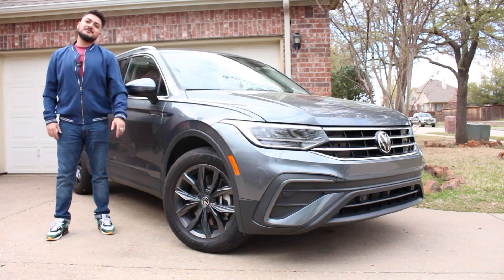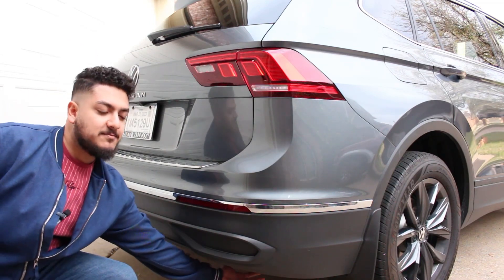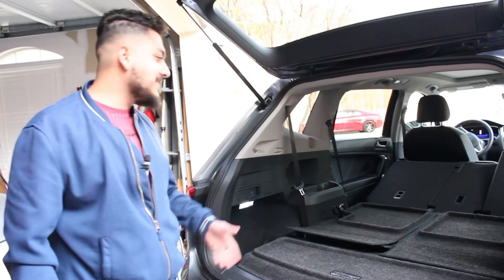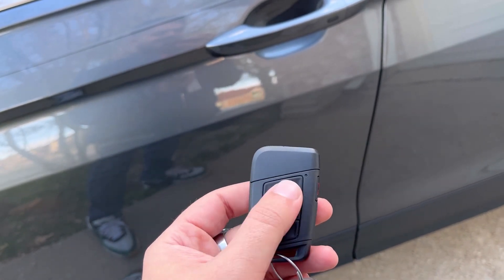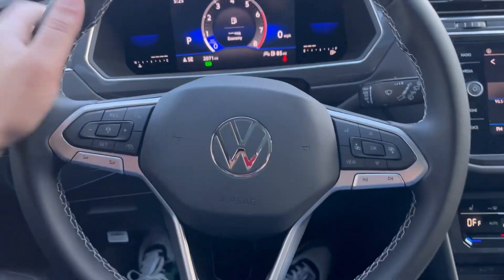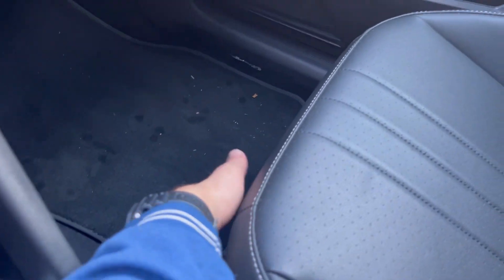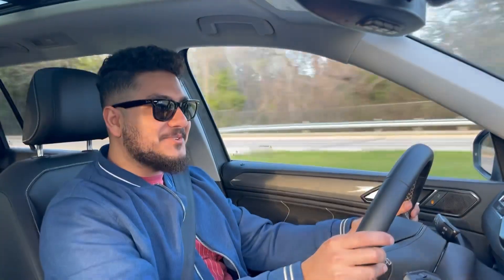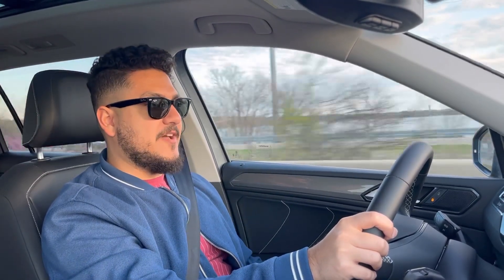2023 Volkswagen Tiguan SE Review!! A GTI with 3rd row Seats?!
I hope you enjoyed my thoughts on this Volkswagen Tiguan SE.

Let me know your thoughts on this car!